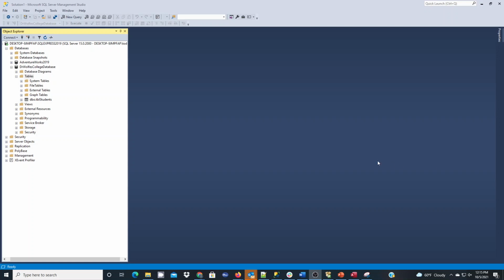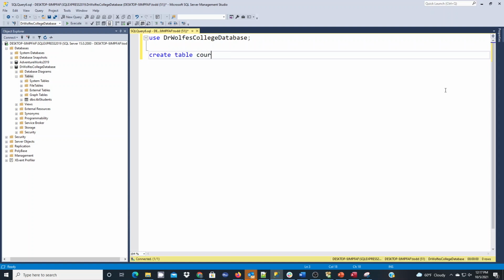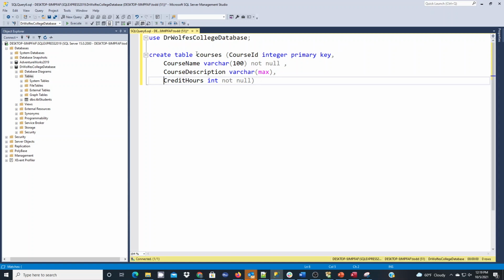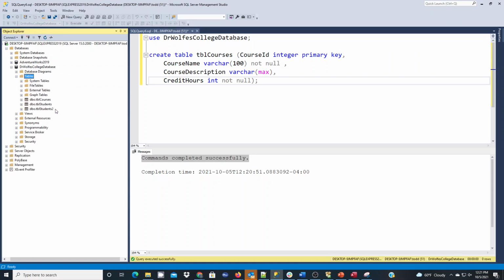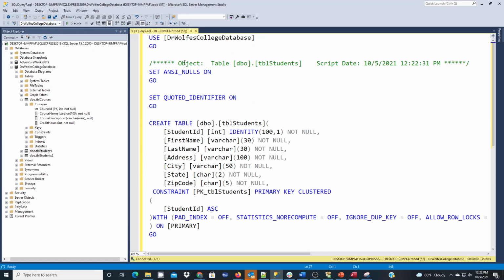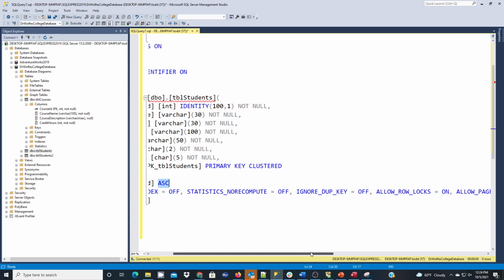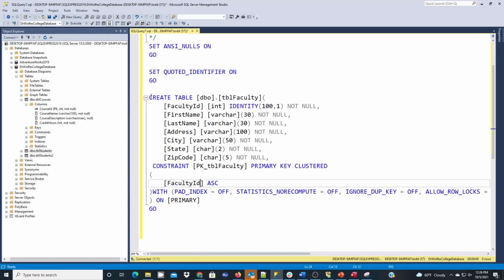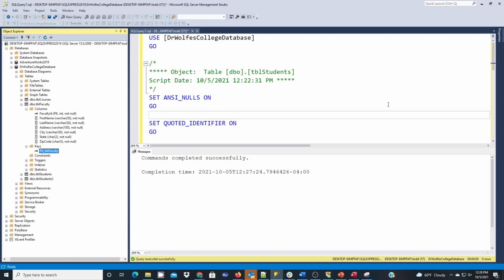SQL Server Tutorial: Create table (DDL) using SQL Server Management Studio (SSMS)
In this tutorial, Dr. Wolfe demonstrates how to create a database table using SQL Server Management Studio (SSMS) by writing a basic create table statement (SQL Data Definition Language - DDL). At the end of this tutorial, you should be able to

1) Create a basic DDL script for a new table with a primary key
2) Generate a SQL script for an existing table
3) Modify an existing script to create a new table
4) Verify table creation was done properly